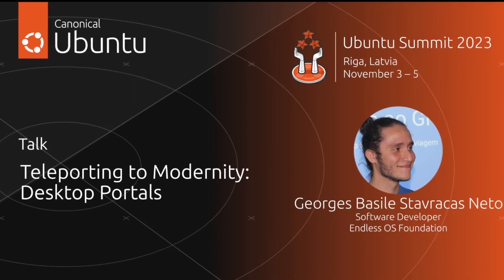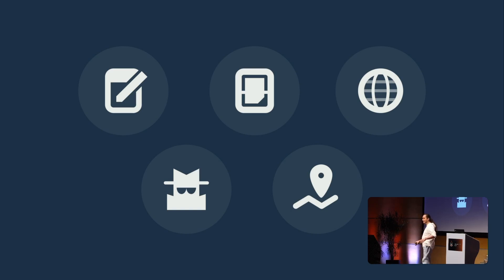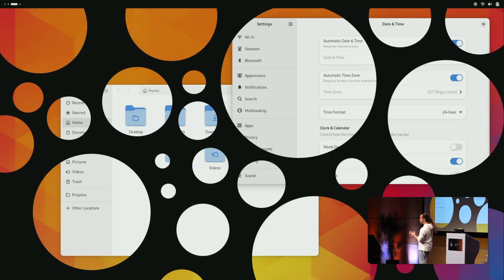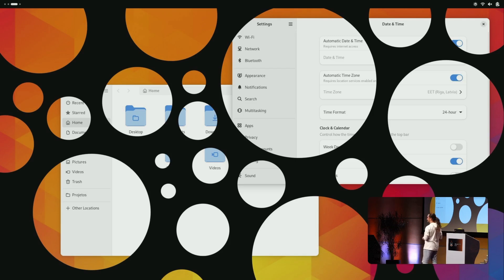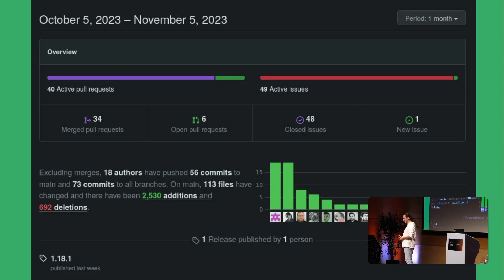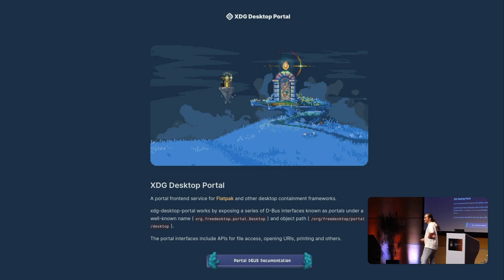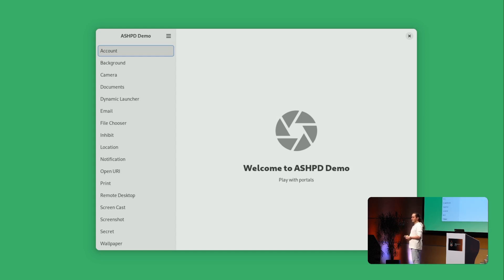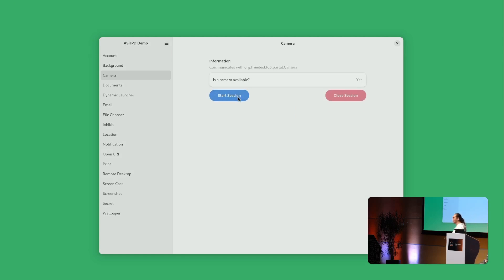Teleporting to Modernity: Desktop Portals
Teleporting to Modernity: Desktop Portals by Georges Basile Stavracas Neto

Over the past few years, the Linux desktop has seen an emerging set of new technologies that enable a secure, performant, and feature rich platform: desktop portals.

Desktop portals allow application developers to target different desktops using a single code; give users a permission system to control which resources apps can access; and give platform developers a place to discuss and implement standardized features. Recently, Steam started to use portals in its desktop client as well, solidifying the importance of this component to the Linux desktop.

In this talk, we'll go through how portals work, which portals are available, how app developers can use them, and how users can advocate for the usage of portals. We'll also go through current and future plans, and what new features these portals can enable.